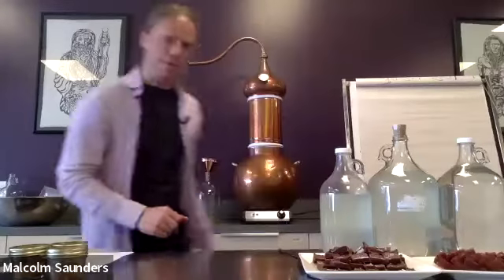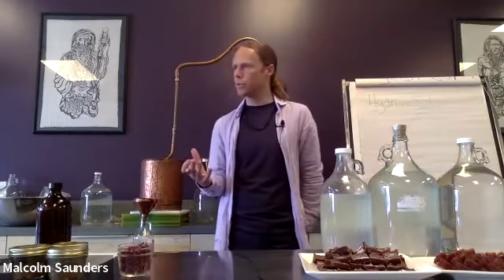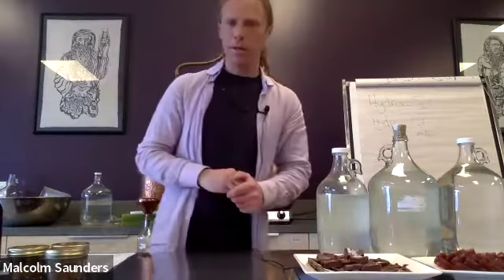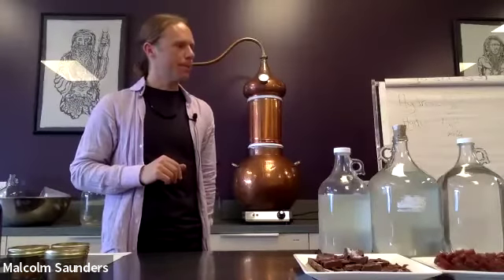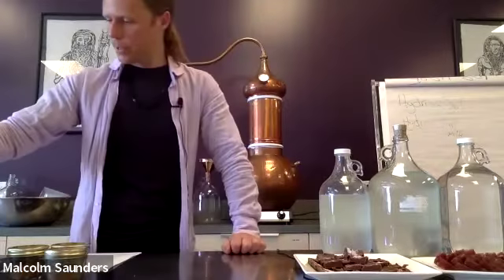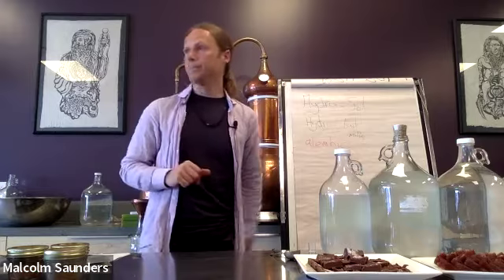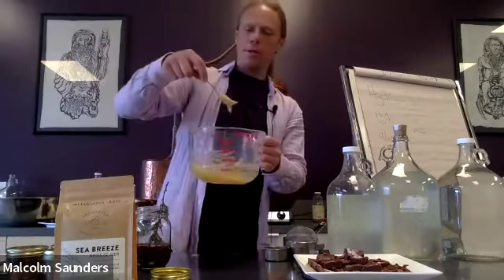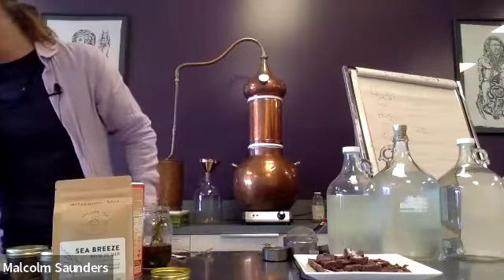Plant Spirit Waters - the Benefits & Uses of Hydrosols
Discover the Realm of Plant Spirit Waters 🌿🌸💧✨

In this class, you will learn what is a hydrosol, how can they be made, which plants can be used, their benefits and properties and most importantly the various ways you can use hydrosols.

Included will be samples, recipes, and an inspiring and uplifting view into this unique expression of plant medicine.

Join Malcolm Saunders for this free and informative session that includes a show and tell of our beautiful handcrafted copper still that is used for making a hydrosol.